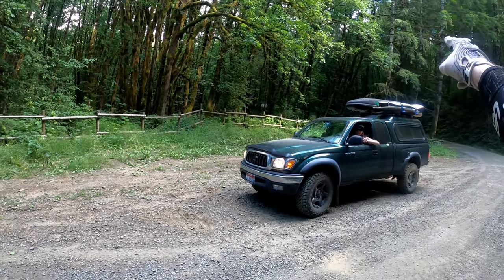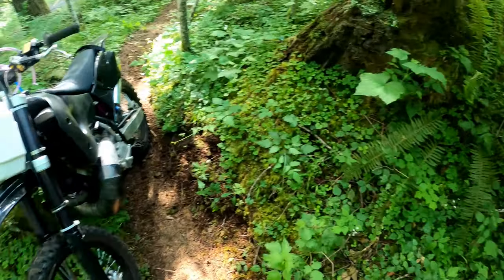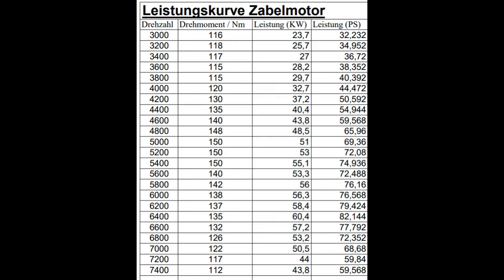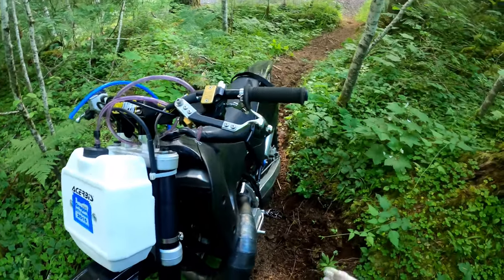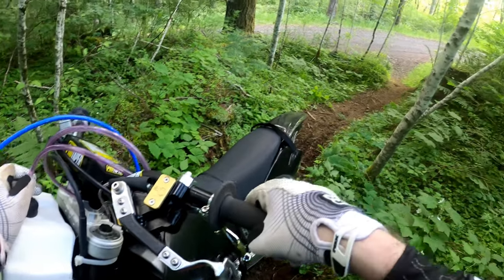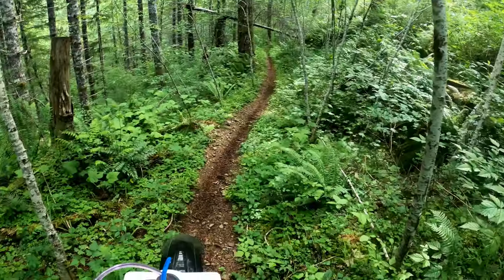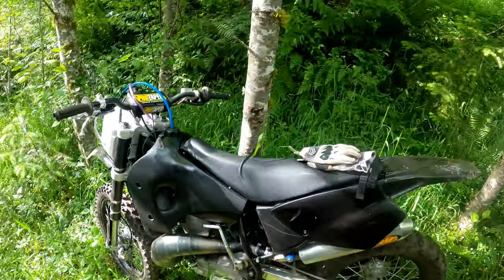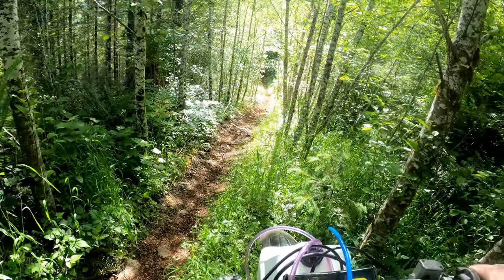Zabel 700 Build - First Test Ride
Maico 700 vs Zabel 700

motorcycle events, mechanics, rebuilding engines, Maicos,
Hondas, Kawasakis, Suzukis, Yamahas, Husqvarnas, KTMs, and more!

The channel for vintage dirtbikes
Opferman Motors on the Web